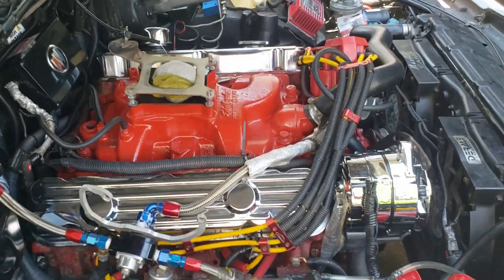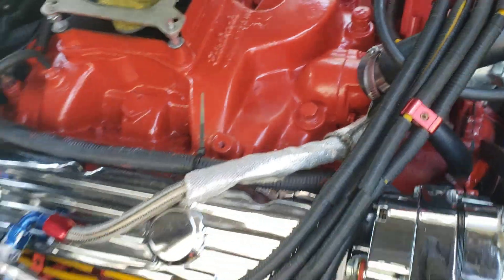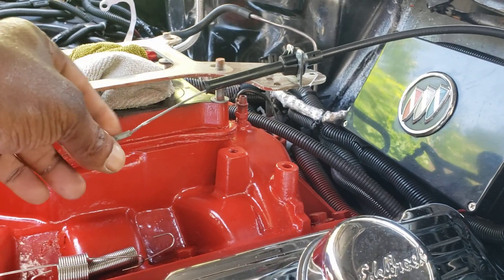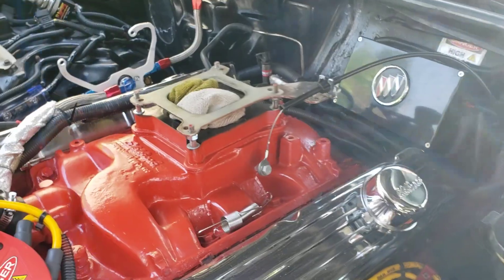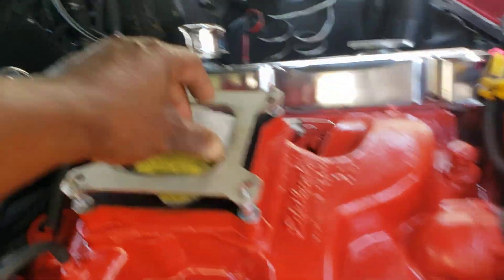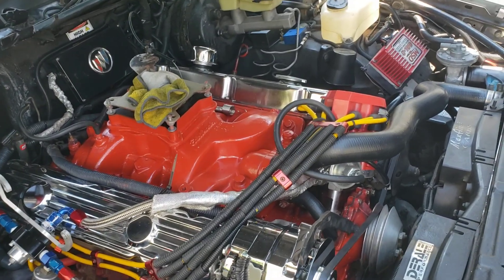Buick 455 Stage-1 Regal-T Holley Carburetor 2nd Baseplate CRACKED. 😅💪🏽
... just an update. I'll show the broken BLUE Baseplate from my Holley-950 Carburetor next video.

I need to watch my SUPER Strength 😅.

Thank you very much for your time and view.

The Intake Manifold Rubber Gasket for the front of the 455 was TWISTED and Leaking as well.

I meant to say, "Nut #4" instead of Bolt #4.

Links are in the Comment Section for the Baseplate and 1-inch Open Aluminum Spacer via Ebay.

God Bless you and your Family.